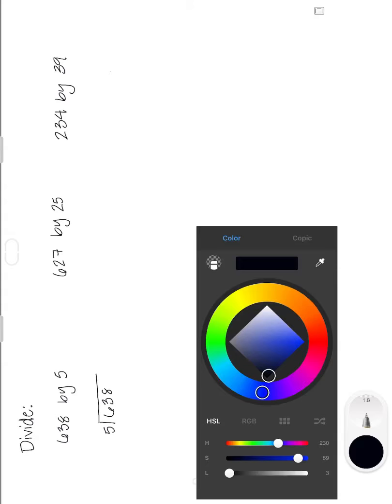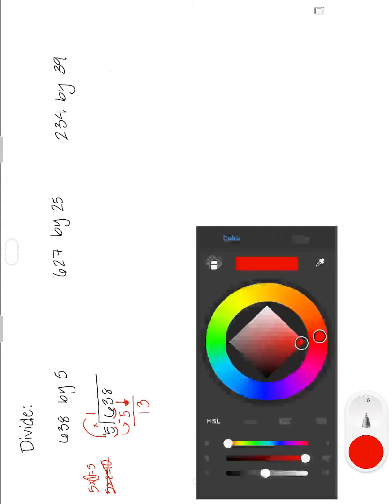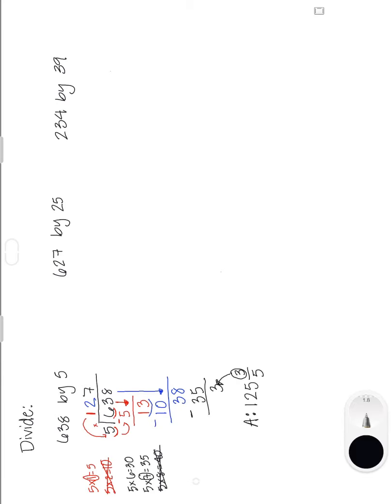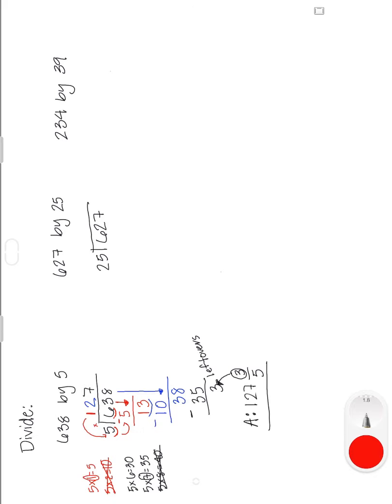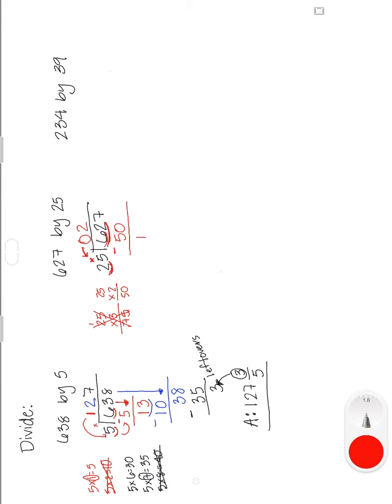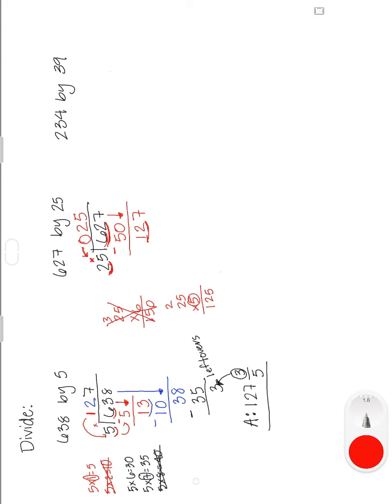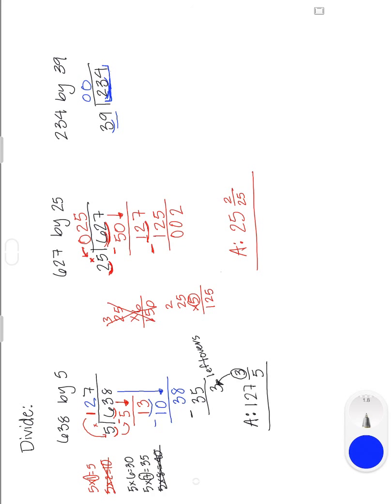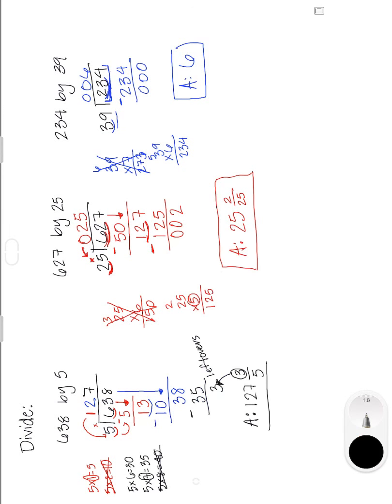Division of numbers